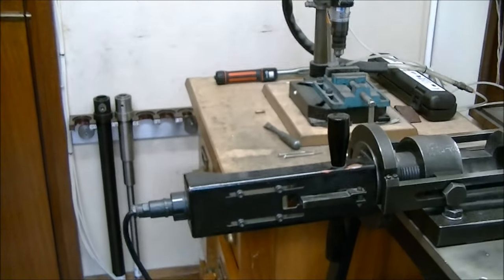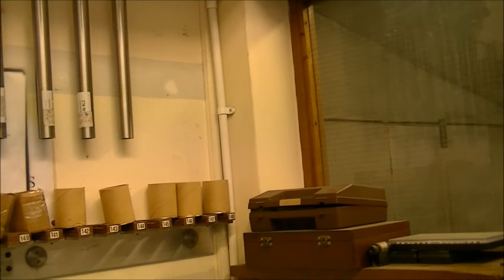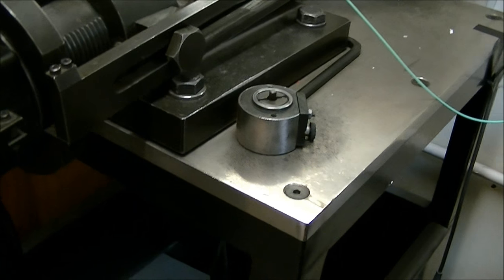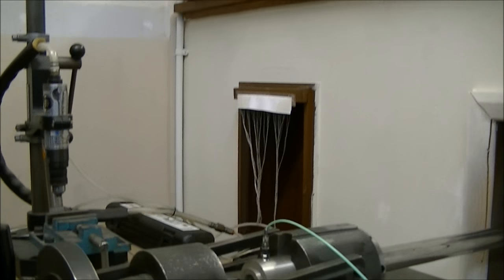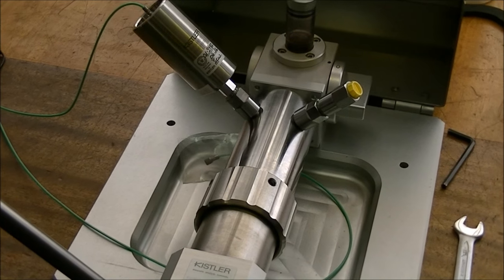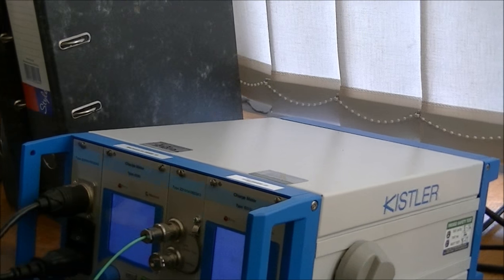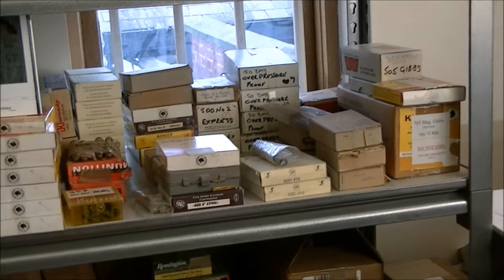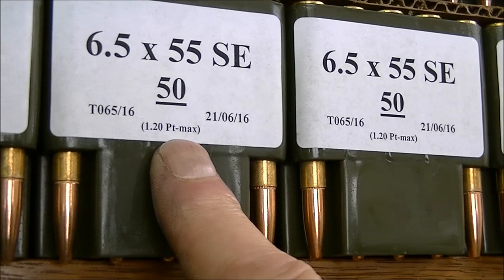Birmingham Proof House Tour (Part 1) by RACKNLOAD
Like the channel? Racknload takes a fascinating behind the scenes look around Birmingham Proof House and the British Proof Laboratory. Excuse my waffle at the start but I need to intro the video and talk about this amazing place!